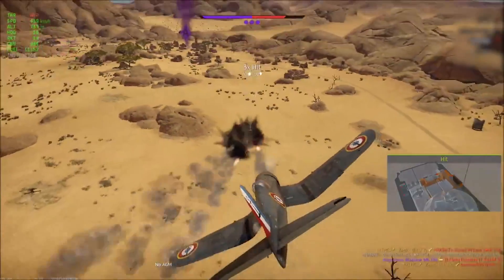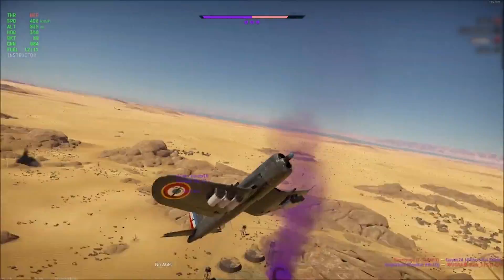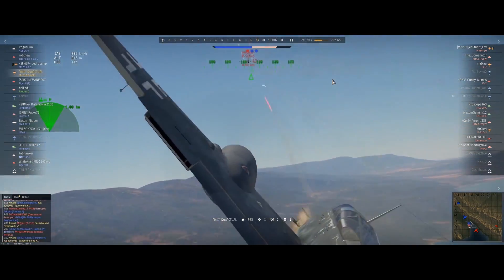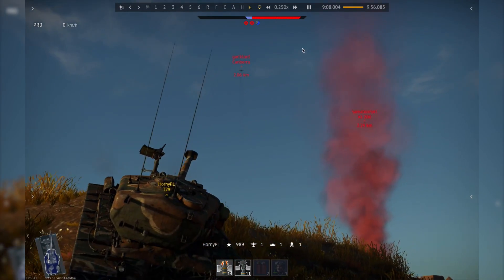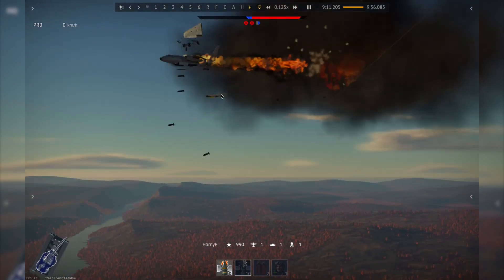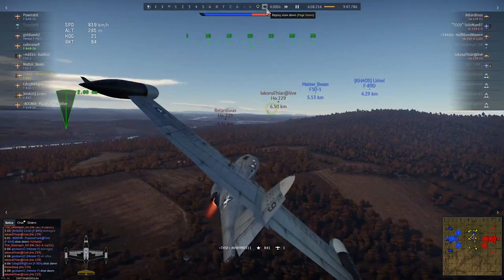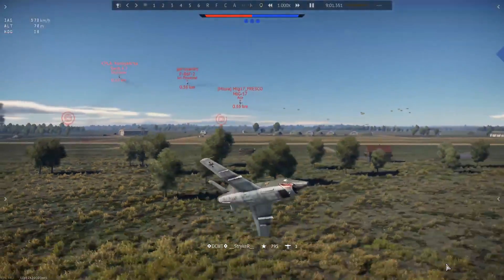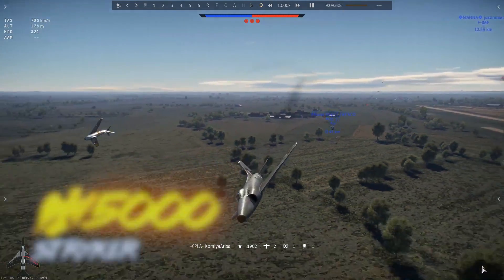Thunder Show: The Luckiest Streak